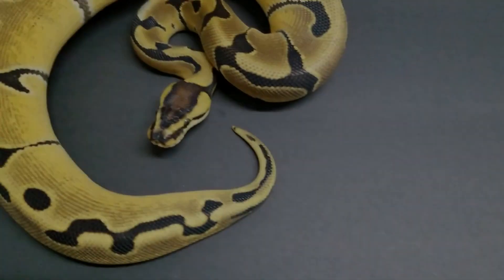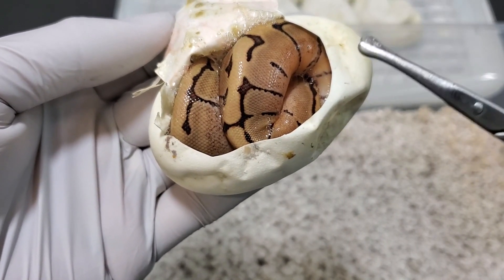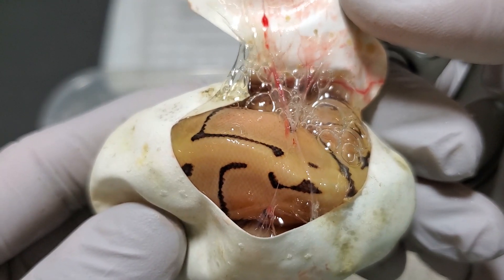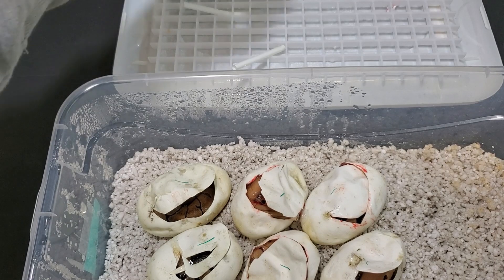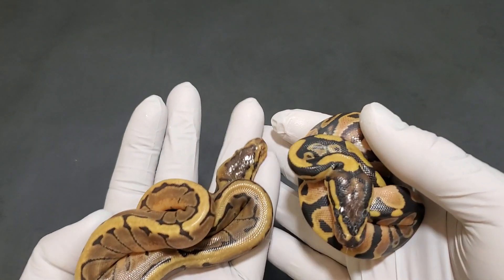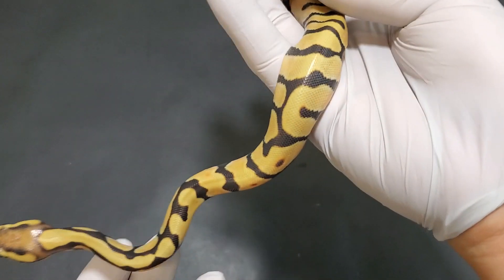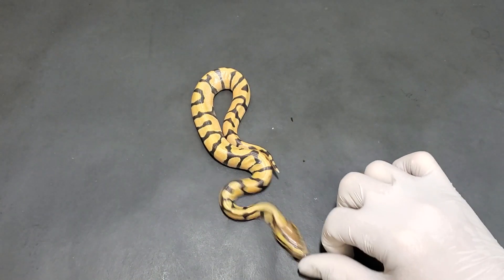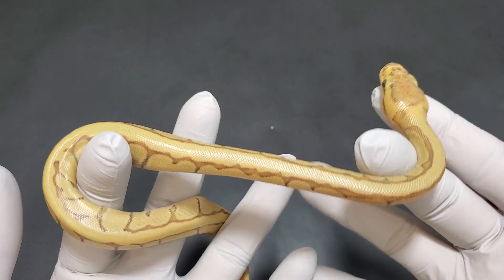Choc Enchi OD YB Pin DG